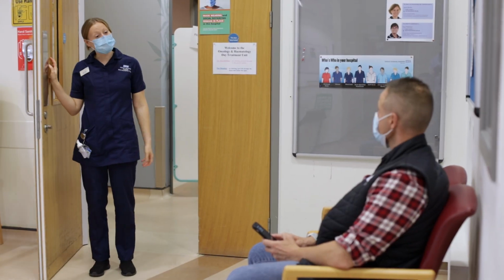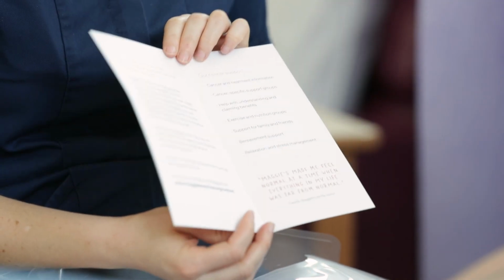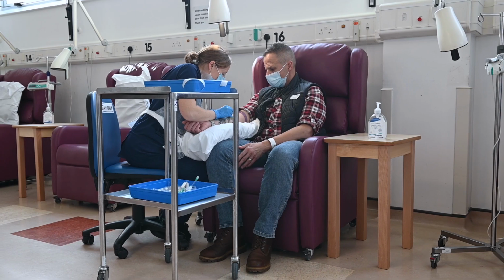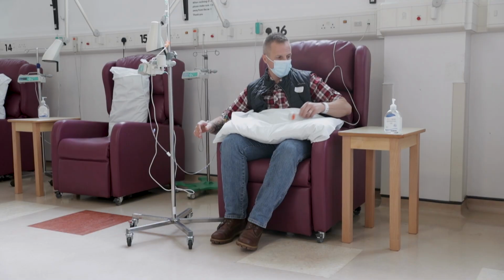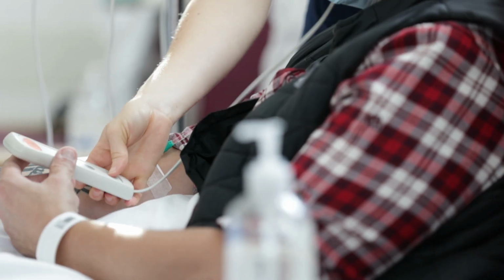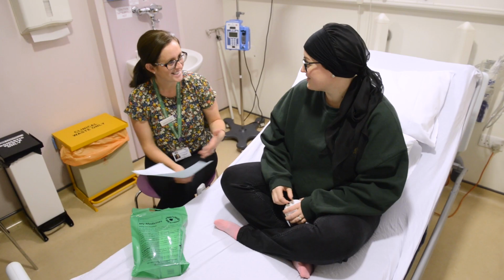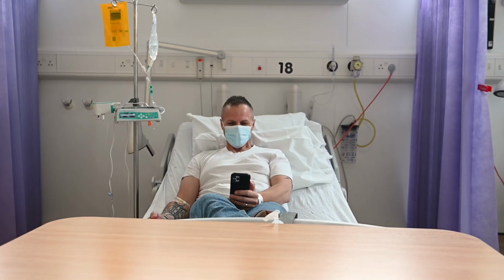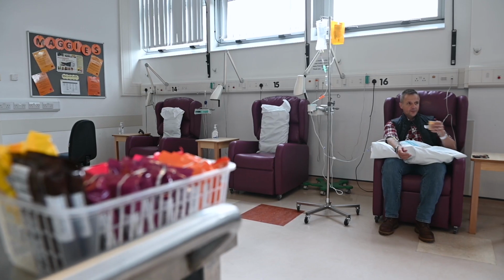Having chemotherapy and other treatments in the Day Treatment Unit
SOME FOOTAGE FILMED PRIOR TO COVID

This production hopes to provide information and support for patients, friends and relatives of patients having chemotherapy or other treatments on the Day Treatment Unit, the video covers:

1. Coming to  the Day Treatment Unit (DTU) for the first time
2. Scheduling in your treatment
3. Having pre treatment checks
4. Checking into the DTU
5. Having treatment in a bed or a chair
6. Having a new patient talk
7. The different types of venous access
8. Being connected to the IV machine and pump
9. Moving around the DTU during treatment
10. The experience of having treatment in the DTU
11. Asking for advice during treatment and having a private discussion
12. Dealing with side effects during treatment
13. Meeting the pharmacist and being prescribed supportive medication
14. How triage provides support
15. Contacting triage for support and advice
16. Your length of stay on the DTU